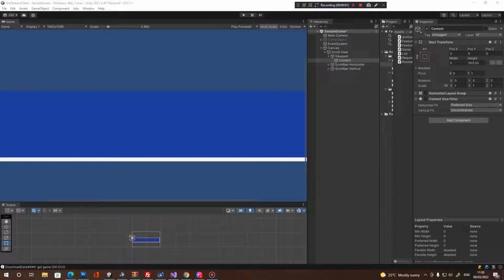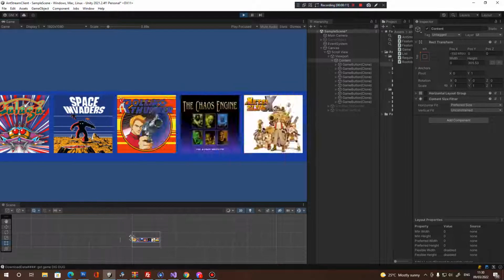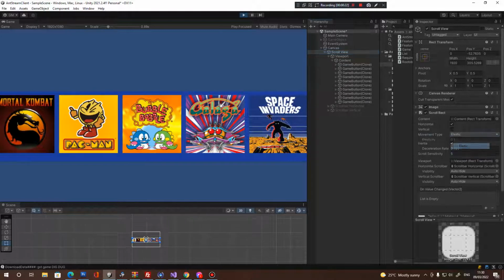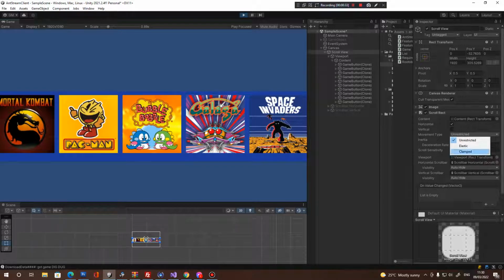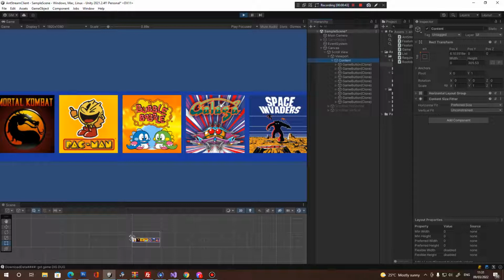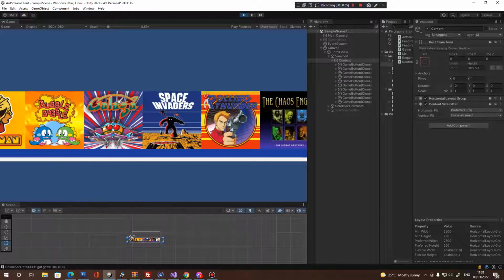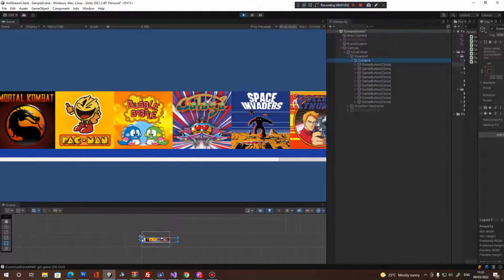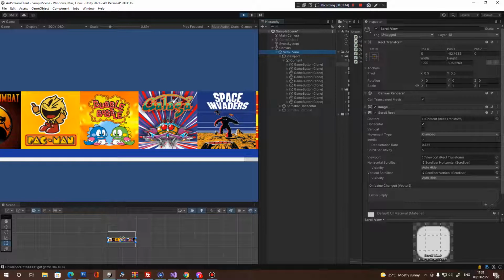How to stop Unity ScrollRect scrolling for ever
I keep hitting this issue so I made a quick video to explain how to fix in 1 minute. Short answer is set the scrollview movement type to "clamped" then on your "content" object add a horizontal layout group (or vertical if youre making a vertical list) and then add a content size fitter (set whichever direction you want to scroll to preferred size, and the other to unconstrained). This allows you to scroll the content as expected!..